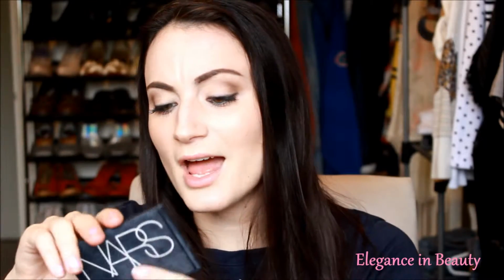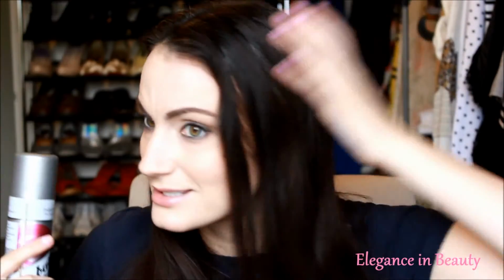April Favorites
Everything from skin care, to makeup and hair, even to food- check out what I've been loving this past month and why!